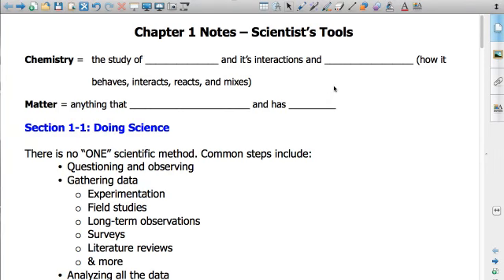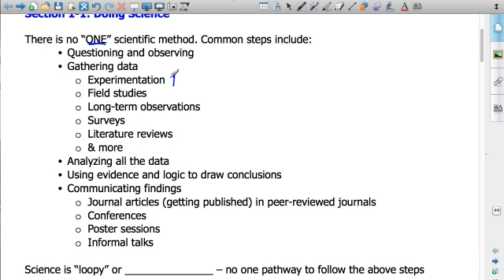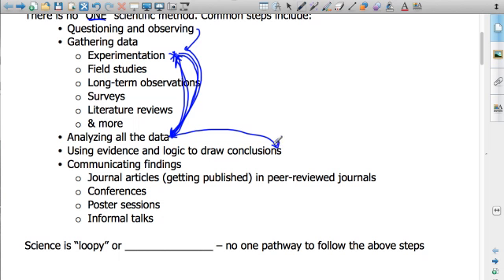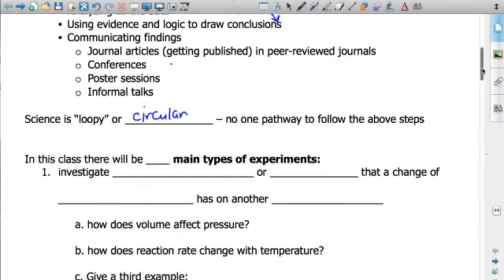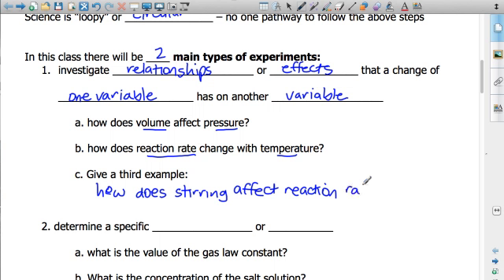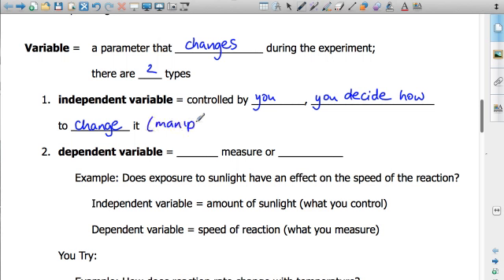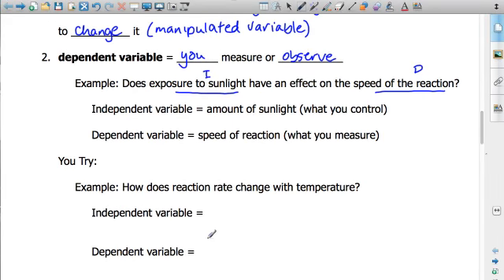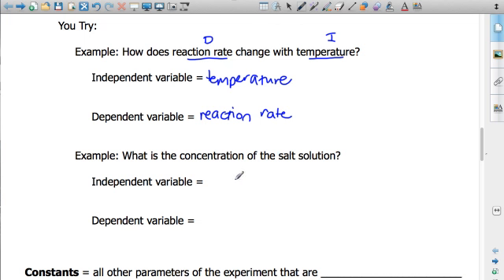Section 1-1 Part 1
In this video we will cover the scientific method, types of experiments, and variables